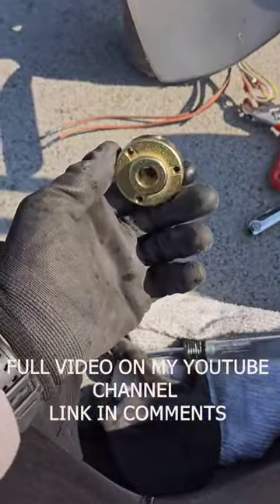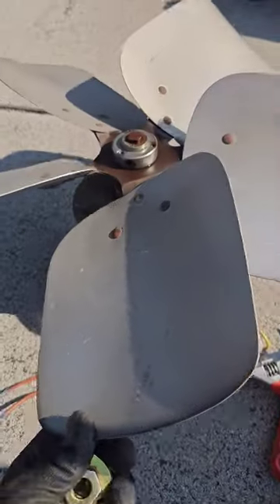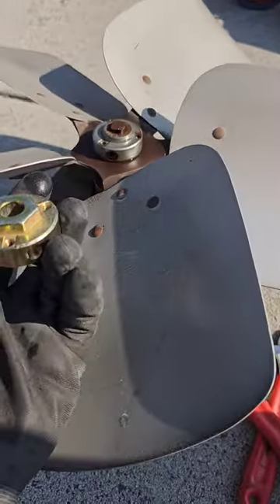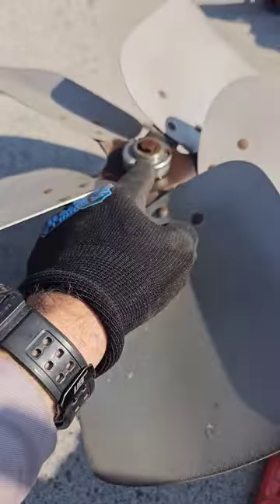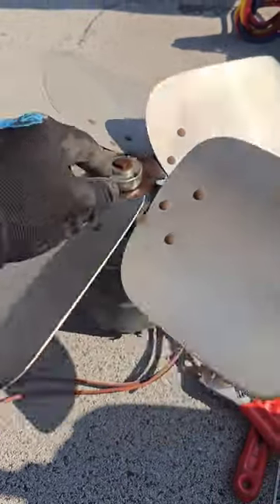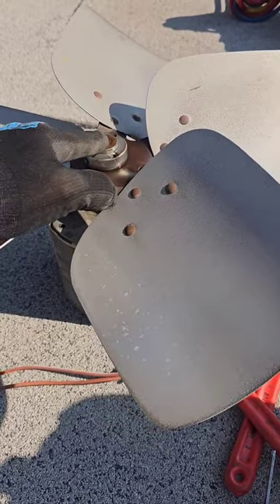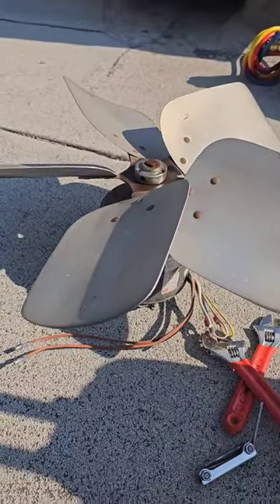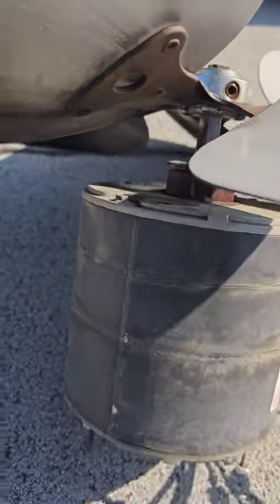GOTTA USE YOUR BRAIN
Mailing Address
HVACR VIDEOS
12523 LIMONITE AVE.